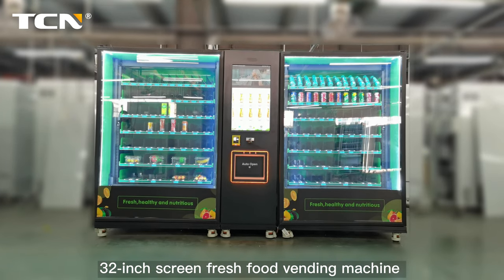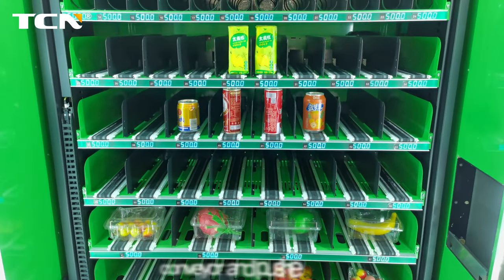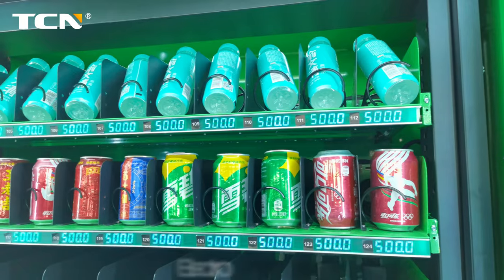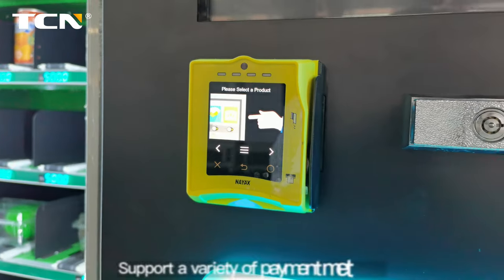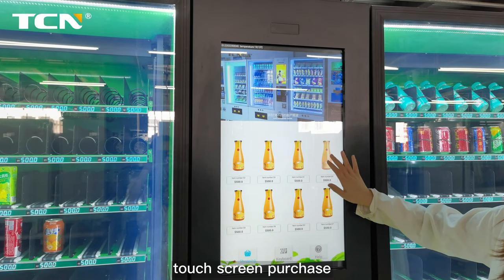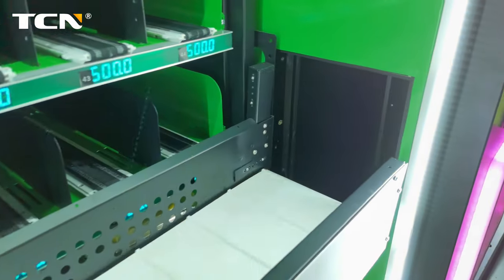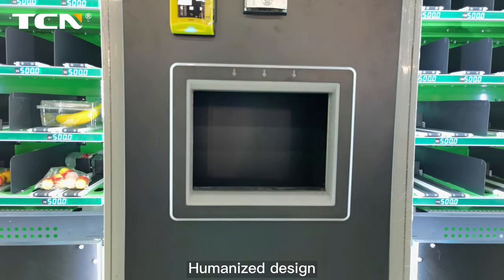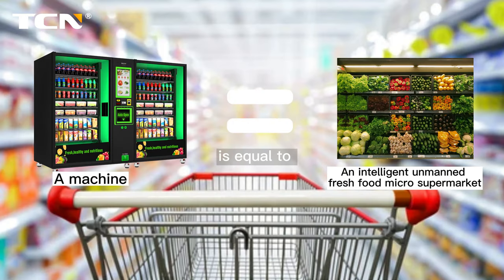A TCN Vending Machine Is Equal to An Intelligent Unmanned Fresh Food Micro Supermarket!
A fresh food vending machine may be the solution if you're searching for something a little different from the more conventional snack vending machine for your everyday eating. The fresh food vending machine, on the other hand, takes a step further by allowing you to provide a variety of fresh sandwiches, fresh fruit, milk, and even fresh fruit juices to you in one handy place. A fresh food vending machine is equal to an intelligent unmanned fresh food micro supermarket!